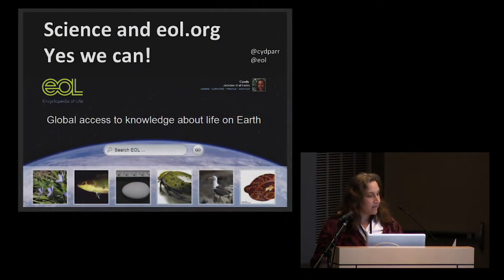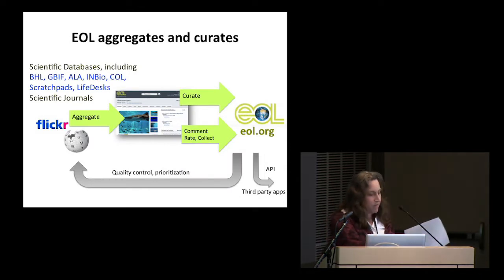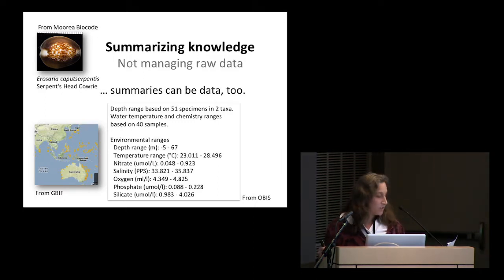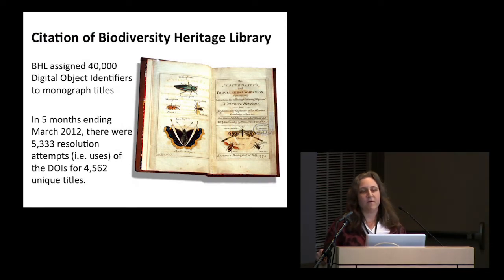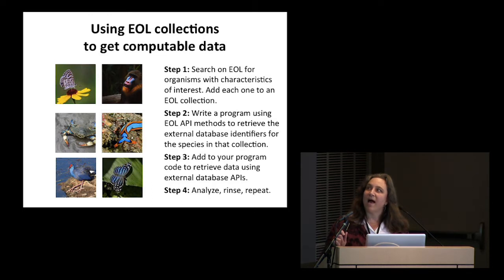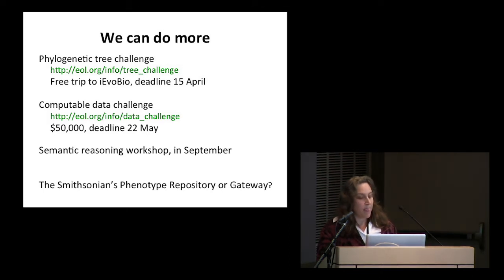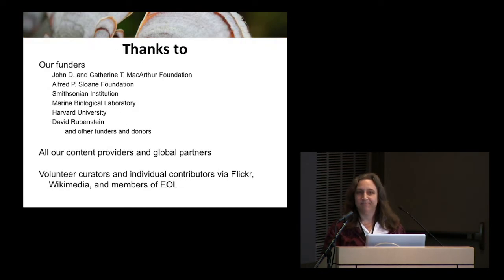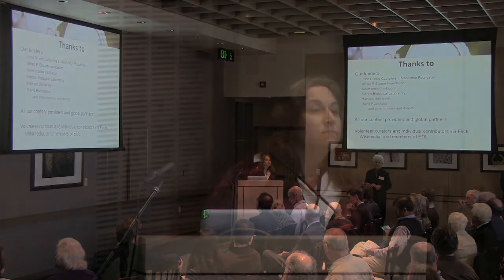Science and EOL: Yes we can!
Cyndy Parr discusses science and EOL: yes we can!